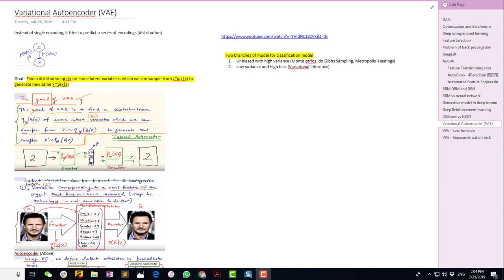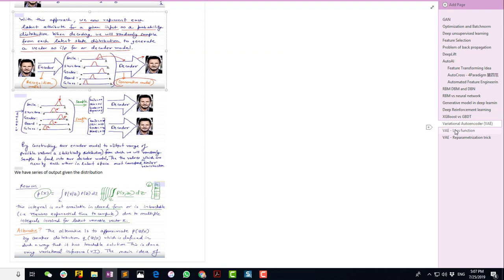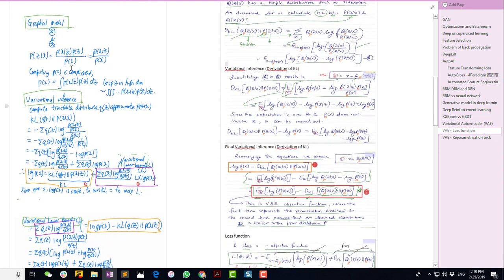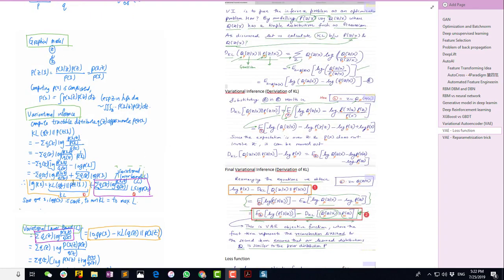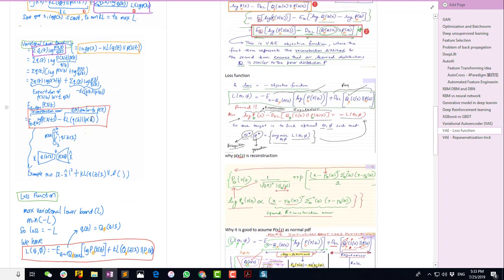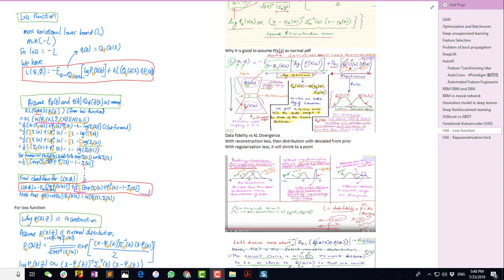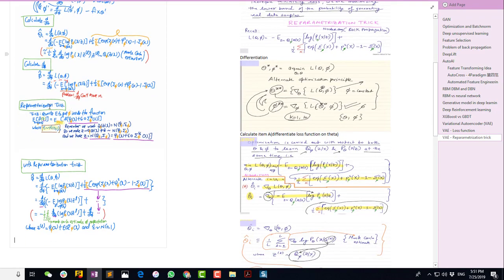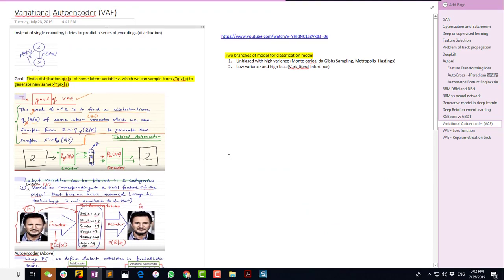Variational AutoEncoder VAE